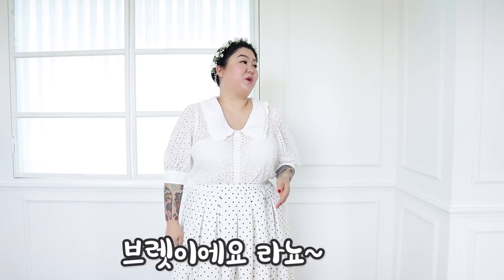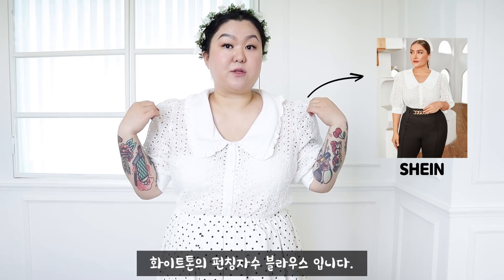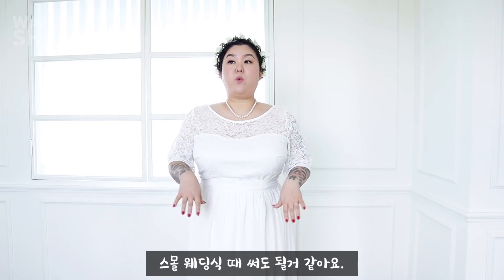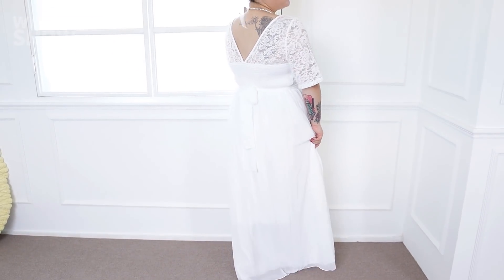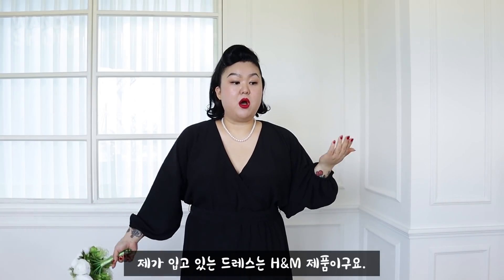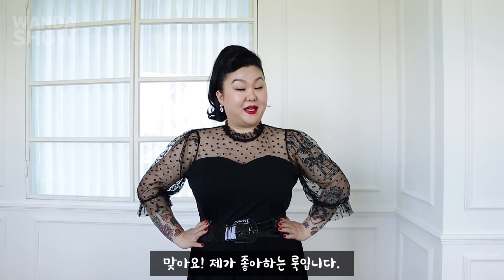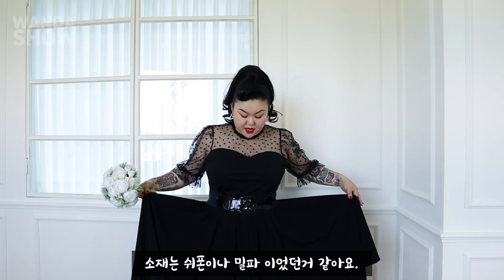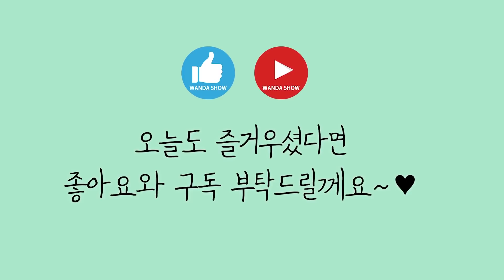🤍웨딩룩북🤍 | 🎀하객룩, 셀프웨딩, 웨딩촬영, 결혼식🎀 | 빅사이즈 웨딩룩👰🏻‍♀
안녕하세요~ 체리들🍒

오늘은 웨딩룩북 영상입니당🎀

검은색 첫번째 hm (구매)
품절

모든 스커트 (자체제작)